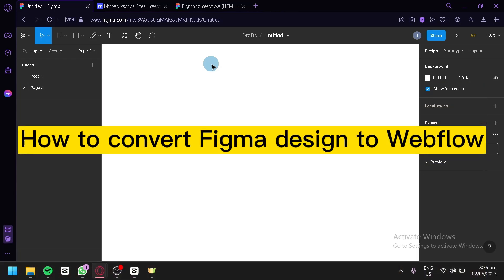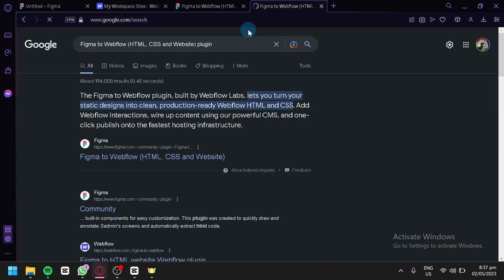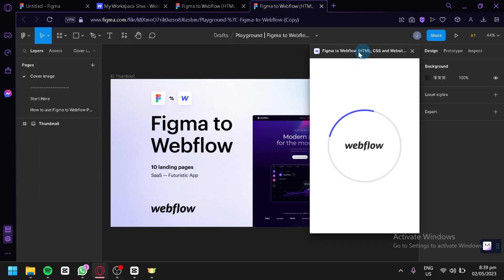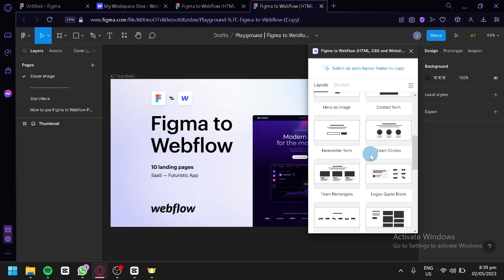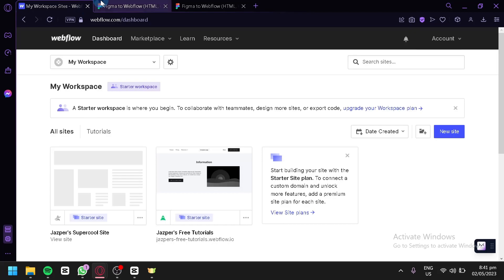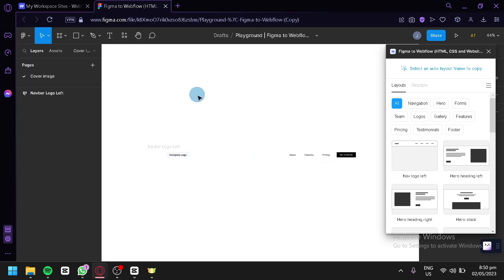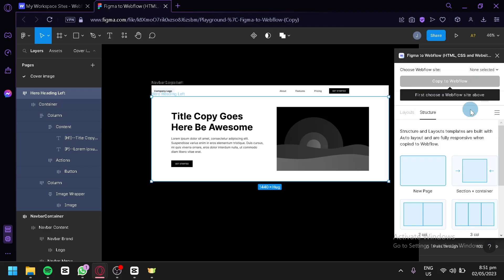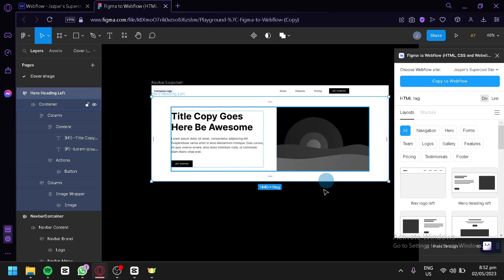How to Convert Figma design to Webflow (FUll Step-by-Step Tutorial)